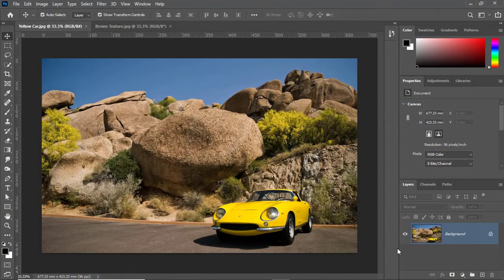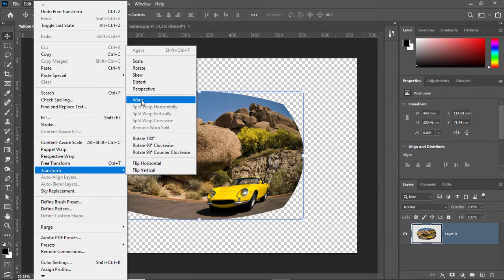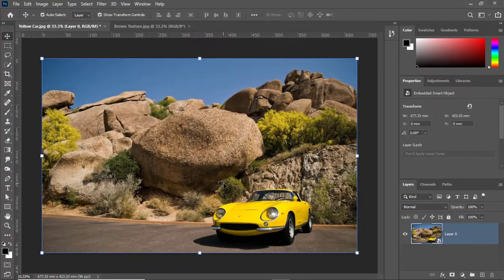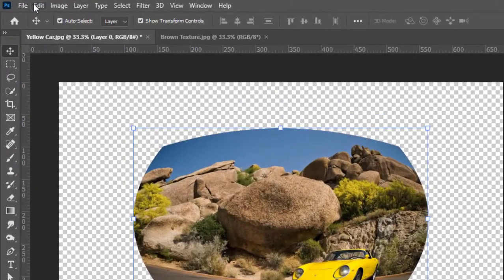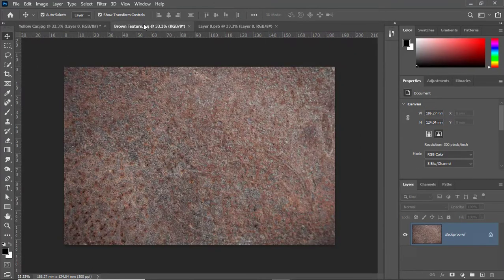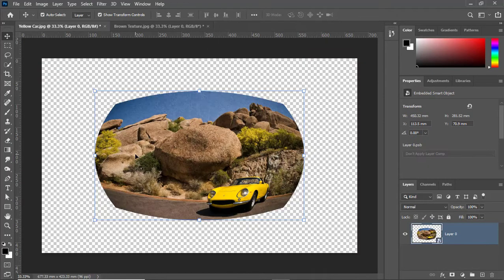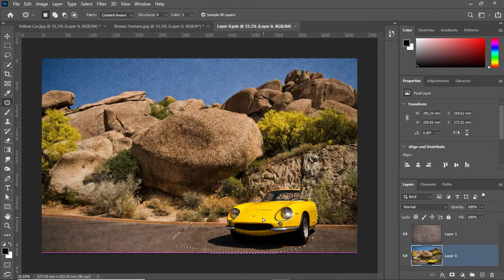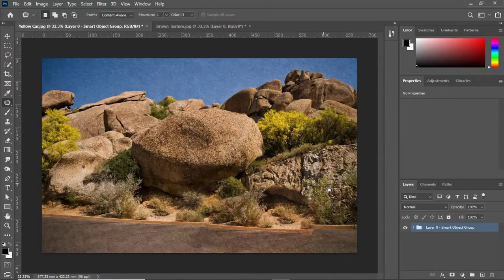How To Use Smart Object In Photoshop | Adobe Photoshop 2021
In this tutorial, you'll learn how to use smart object in Photoshop. Everything is clearly defined regarding this tutorial and we hope after watching this tutorial you'll know everything about smart object. We hope you'll learn everything easily.